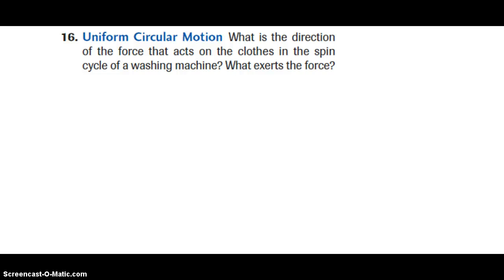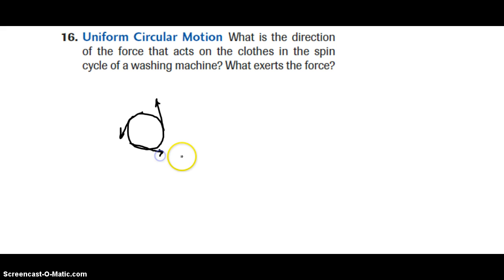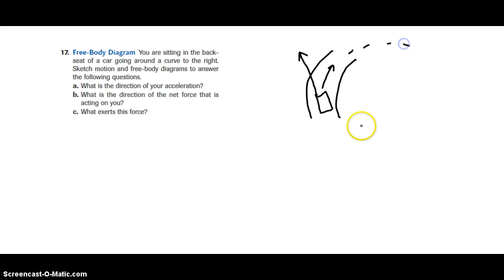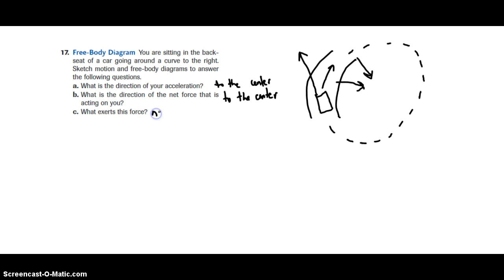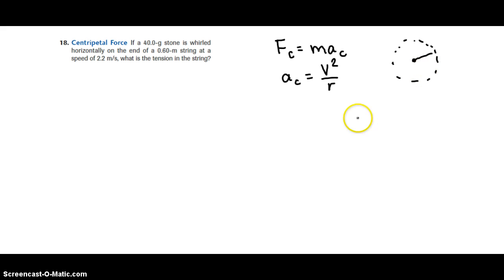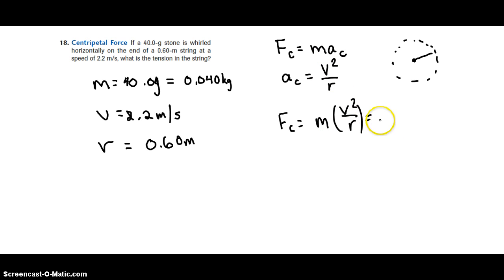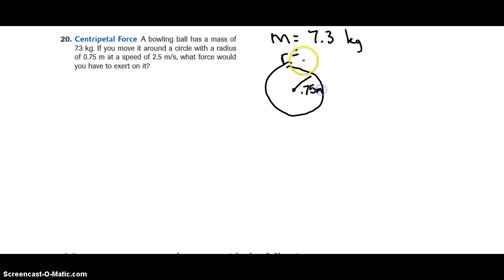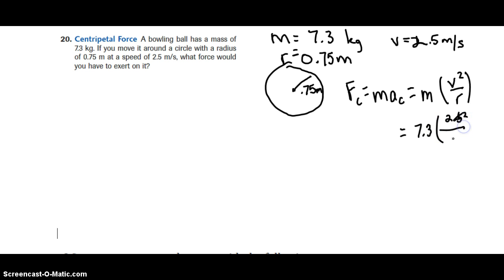6.2 Circular Motion Homework (Part 1)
Mr. Moyer's AP Physics homework solutions